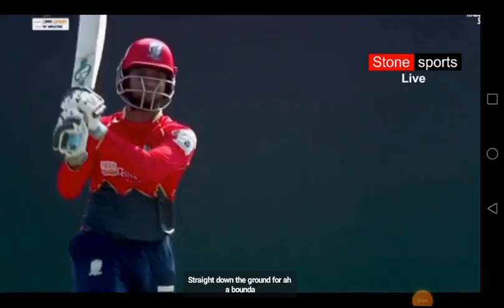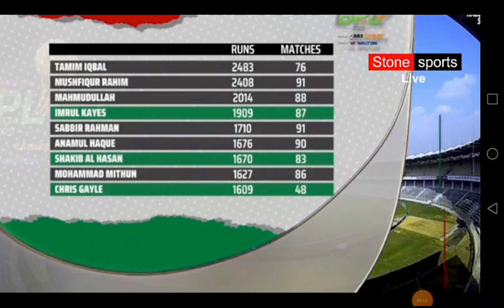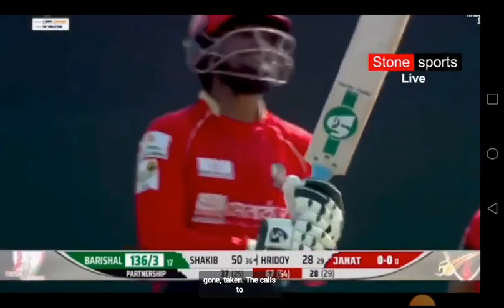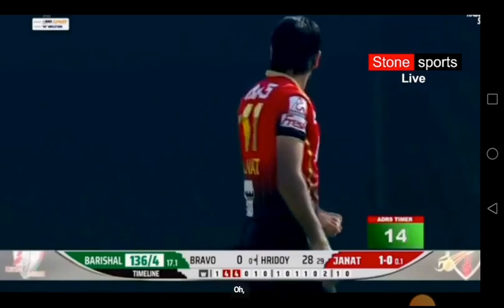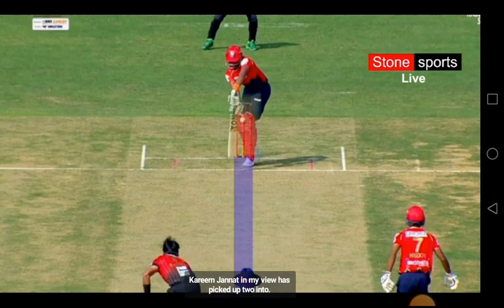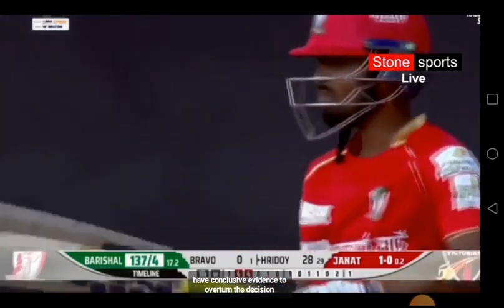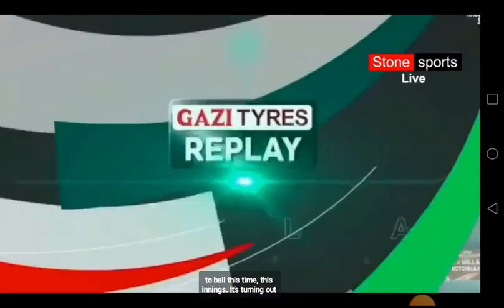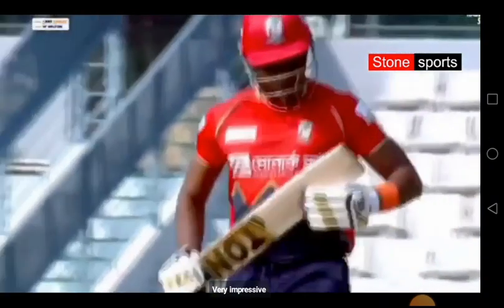BPL Live cricket match ll Comilla vs barisal.........